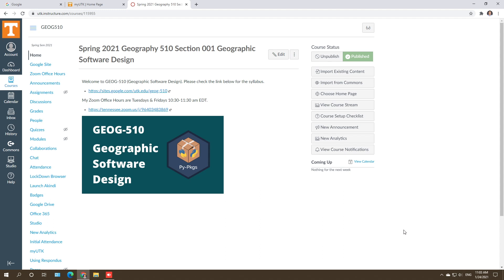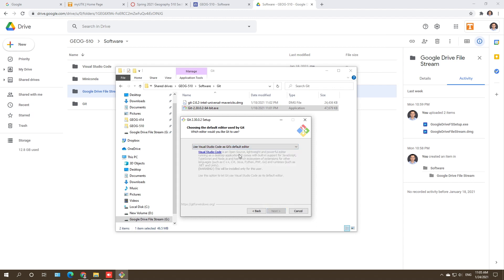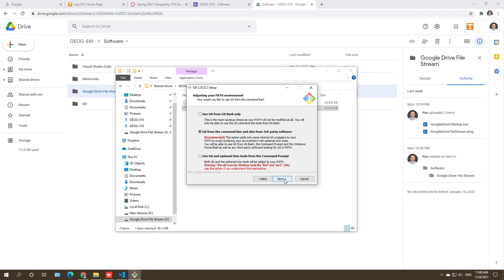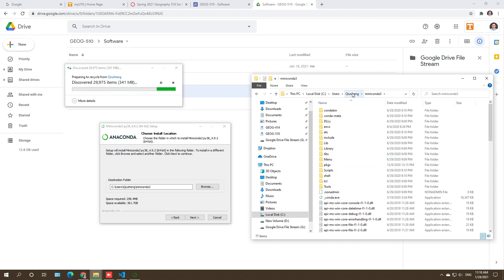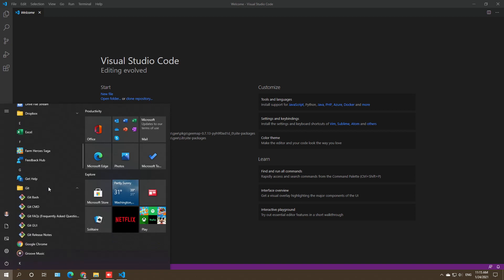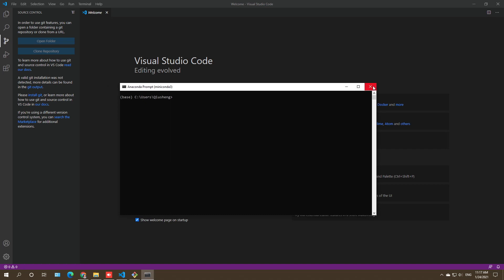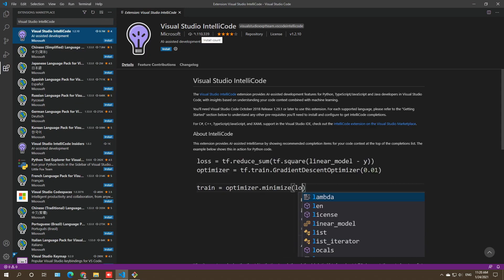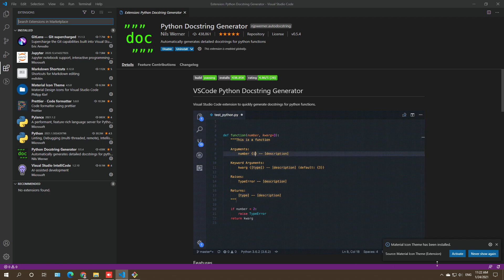GeoSoft Lesson 1 - Installing Visual Studio Code, Git, and Miniconda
This video shows you how to install Visual Studio, Git, and Miniconda